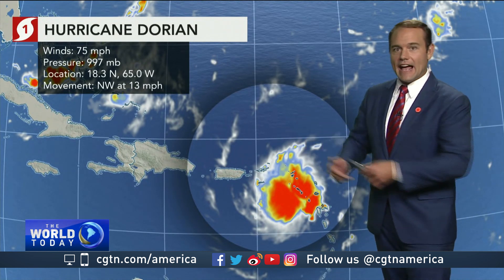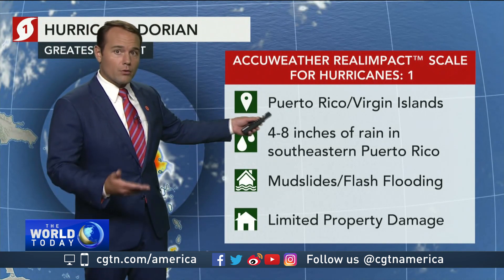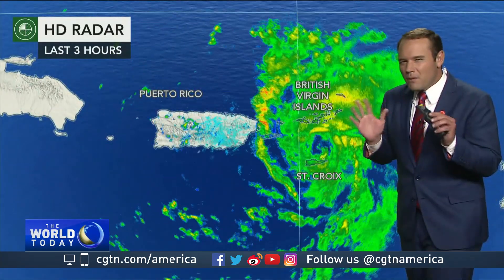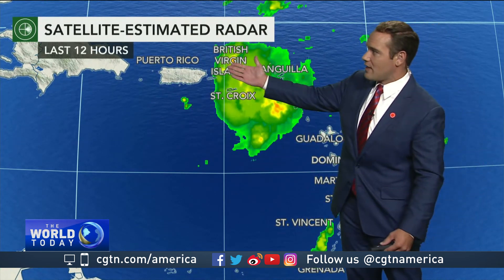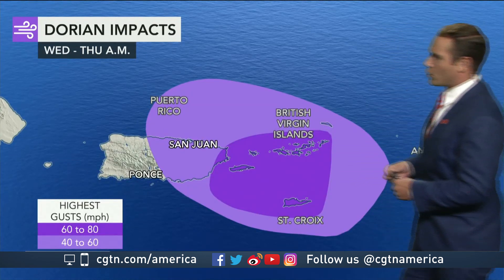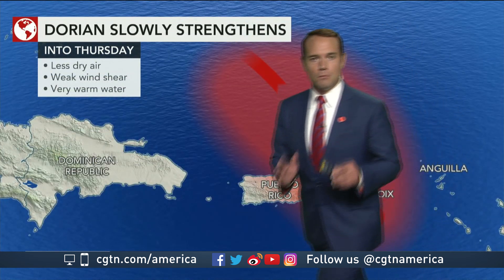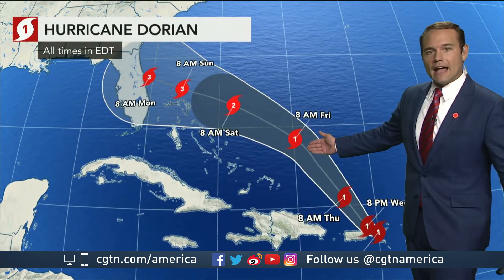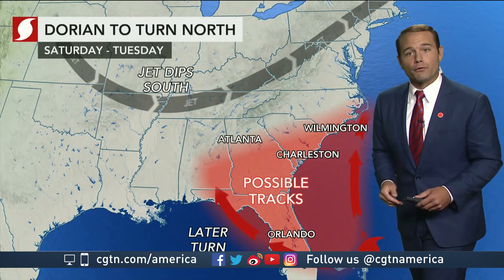Chris Nallan on projected paths for Hurricane Dorian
Dorian now a hurricane as it makes a beeline for the Virgin Islands and eastern Puerto Rico.
The storm is only expected to get stronger. Chris Nallan, senior broadcast meteorologist at Accuweather told CGTN what the models are showing about the storm’s path.